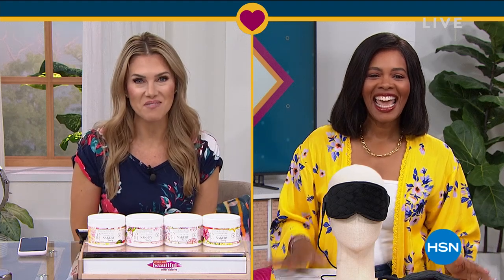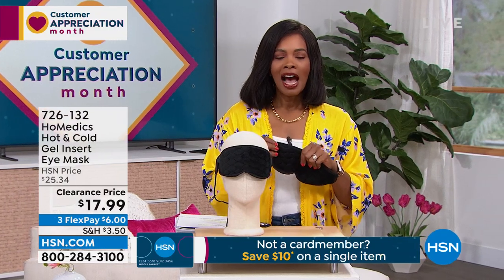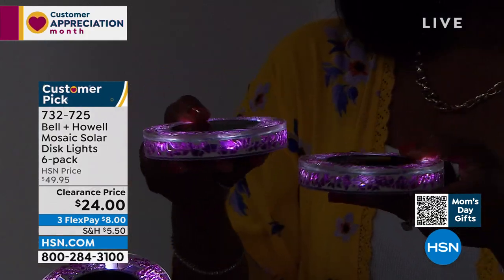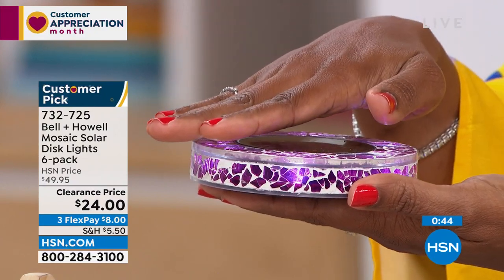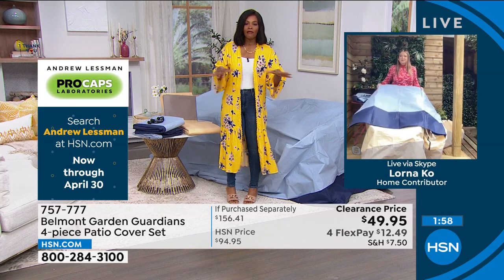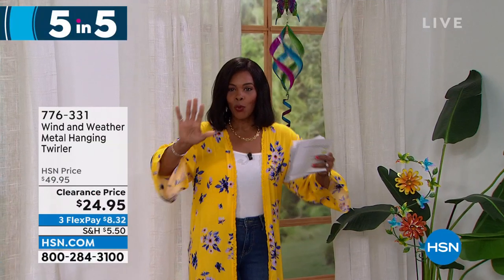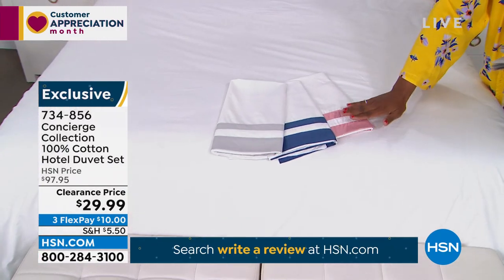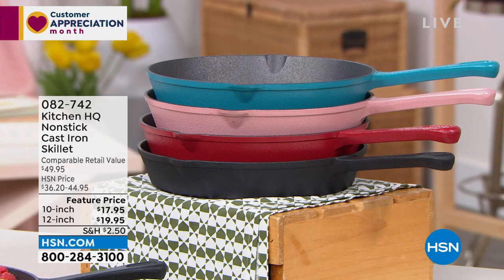HSN | Home & Kitchen Sale 04.27.2022 - 11 AM